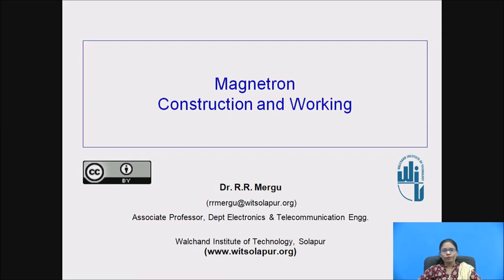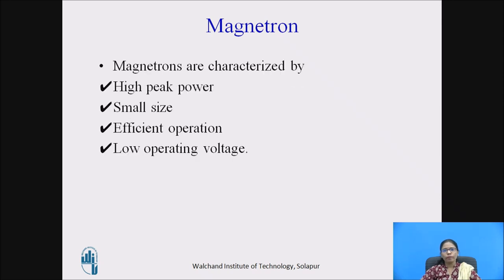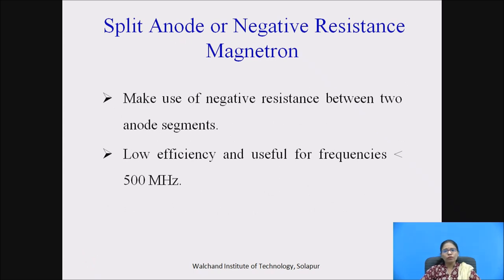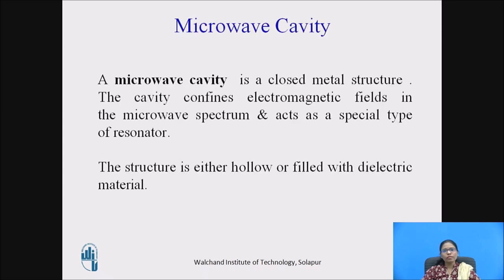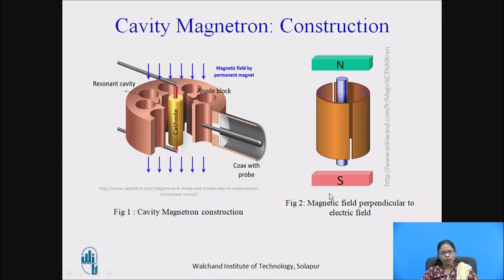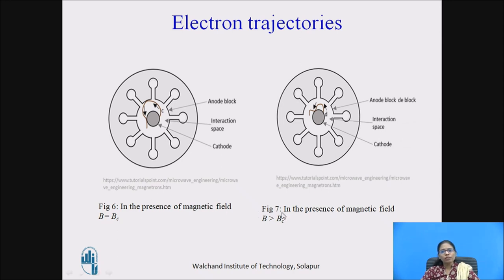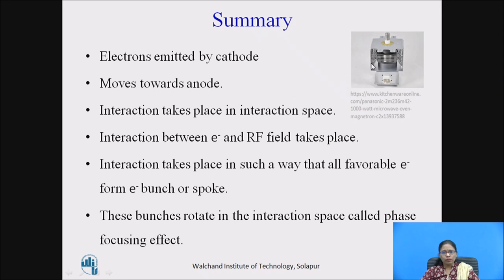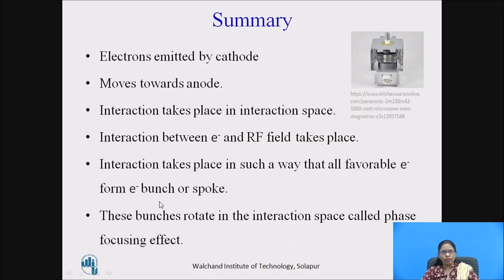Magnetron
The construction and working of magnetron is explained.